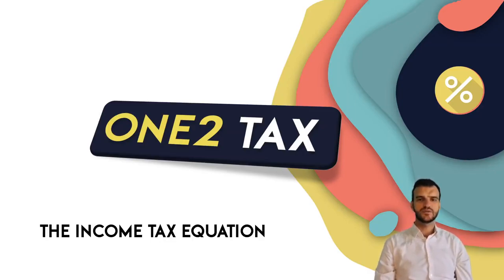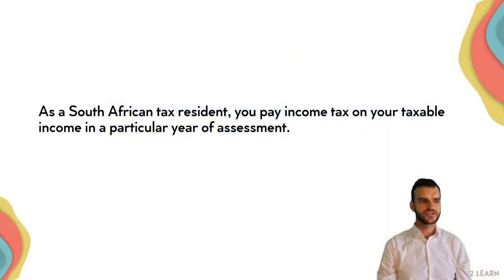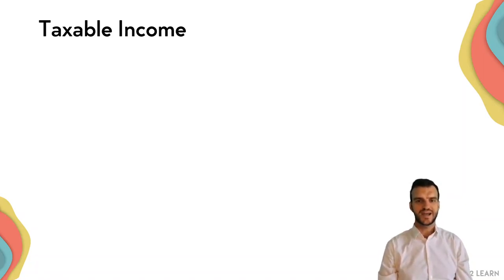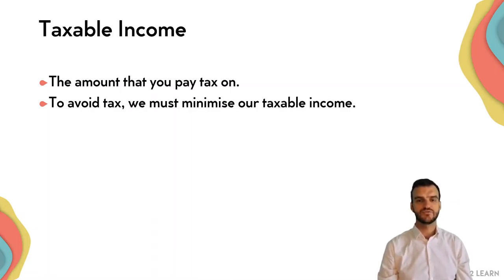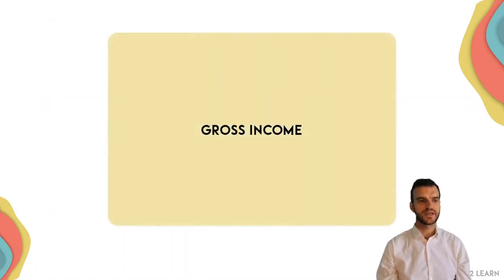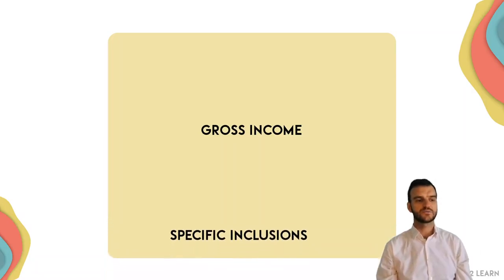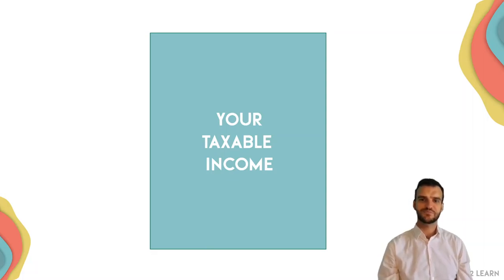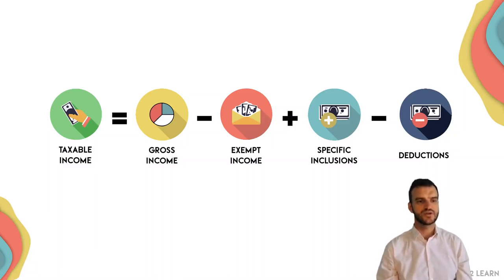The South African Income Tax Equation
In this video, Ricky explain income tax in South Africa - and what your income tax is based on

This video is part of a larger course, aimed at educating South Africans to better manage their tax affairs, themselves.